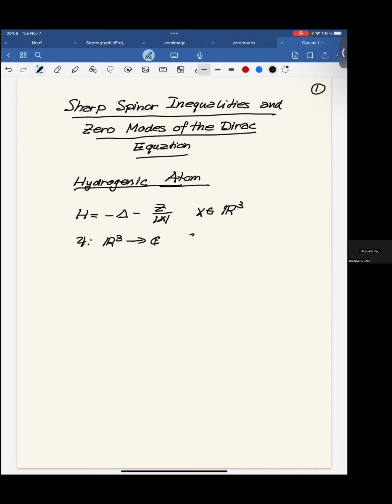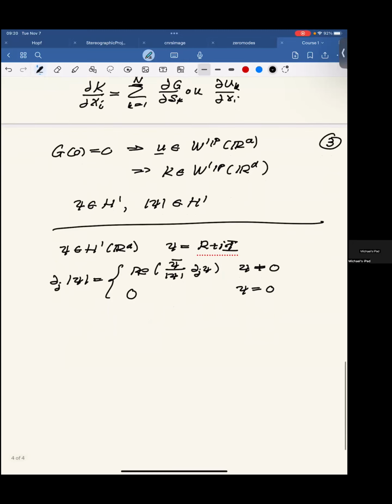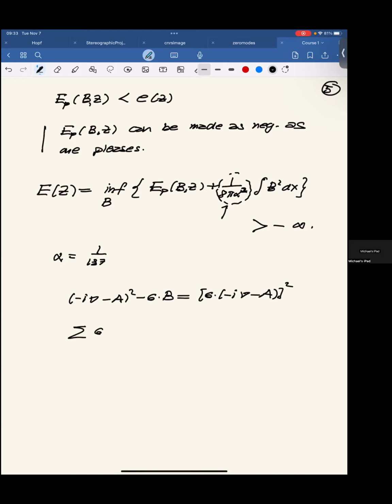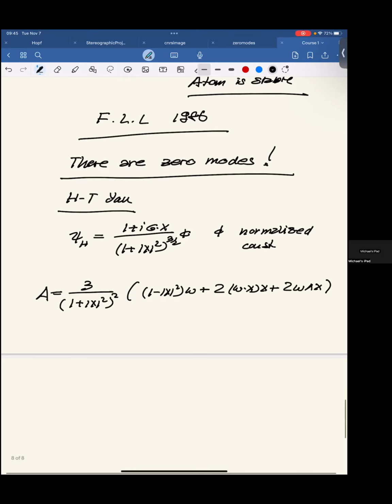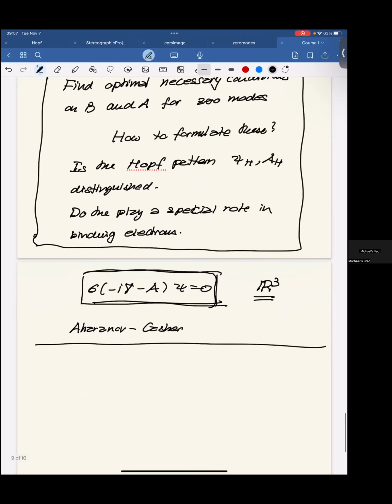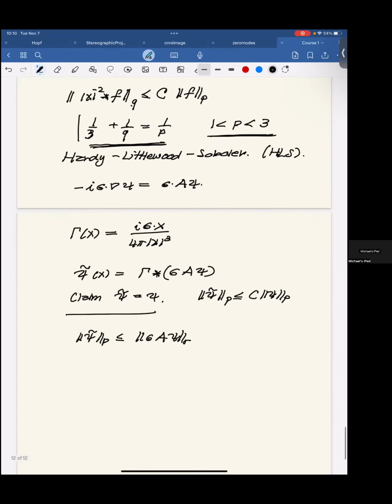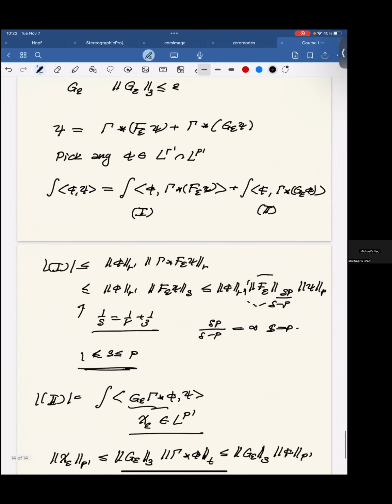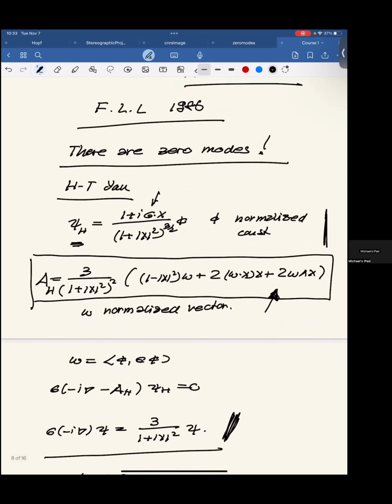Michael Loss - Sharp Spinor Inequalities and Zero Modes of the Dirac Equation I - PSPDE XI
For atoms in magnetic fields the spinor structure of the electrons is important. It is this fact that causes certain materials to be paramagnetic. Almost 40 years ago it was realized that the spinor structure also plays a peculiar role for the stability of matter in the form of zero modes for the three dimensional Dirac equation. As a side remark zero modes also play a destructive role in the fermion problem in Quantum Electrodynamics. It is a reasonable goal to ask for sharp conditions on the magnetic field guarantee the absence of such zero modes. This leads to consider spinor inequalities and I try to explain a few approaches and formulate open questions. This is based on work with Rupert Frank.

Topics: 1) Atoms in magnetic fields, diamagnetic inequality, paramagnetism, stability of atoms.

             2) Zero modes and the Hopf fields

             3) Regularity of zero modes

             3) Sobolev's inequality and a first criterion for absence of zero modes

             4) Some sharp spinor inequalities

             5) An improved diamagnetic inequality

             6) Are the Hopf fields optimal for zero modes? The Schrödinger-Lichnerowicz identity